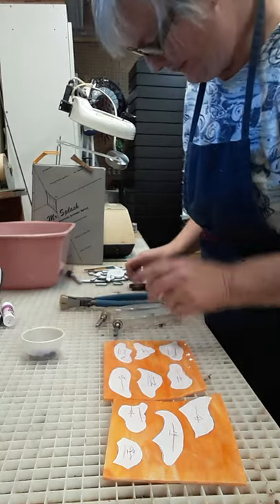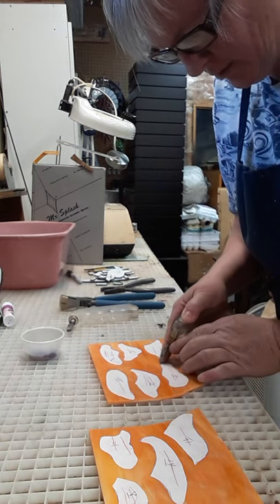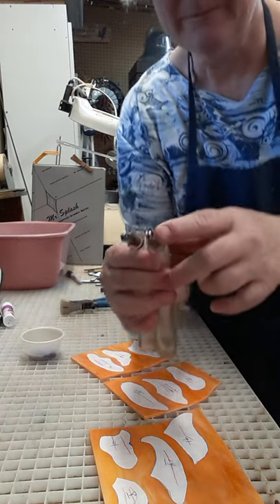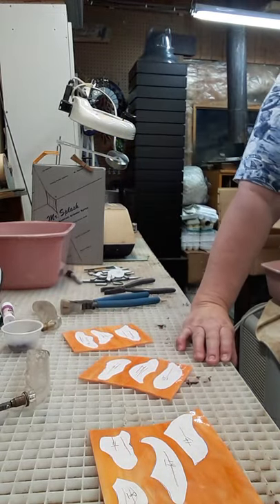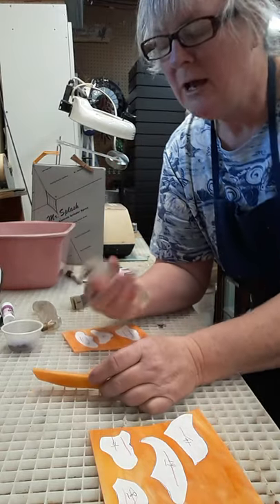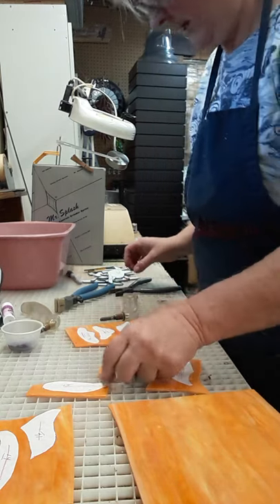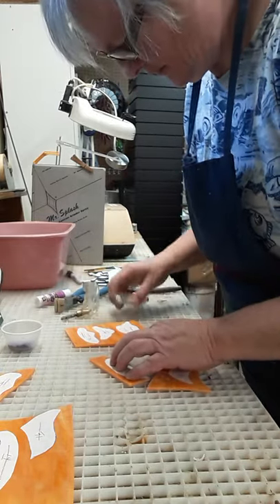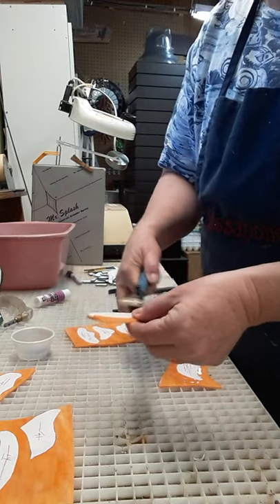FLOWER POT PANEL-7a: cutters & glass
heres a bit of info about how different glass cutters react to various glass.  Tips/info as I work on the flower pot panel in "real time".  I video recorded it this way so you can see the process and timing, speed, etc.